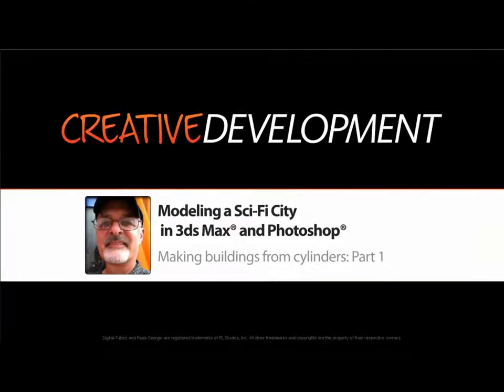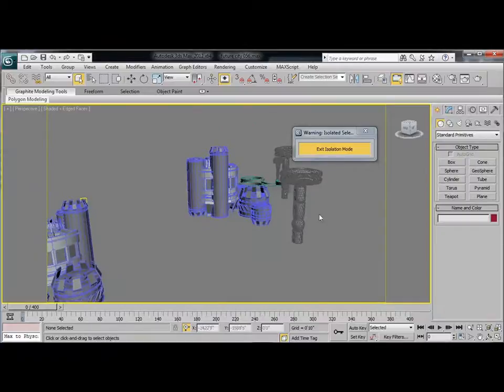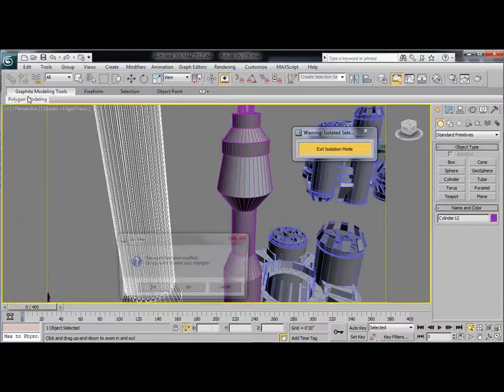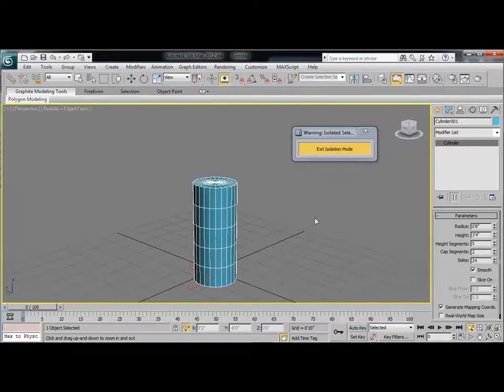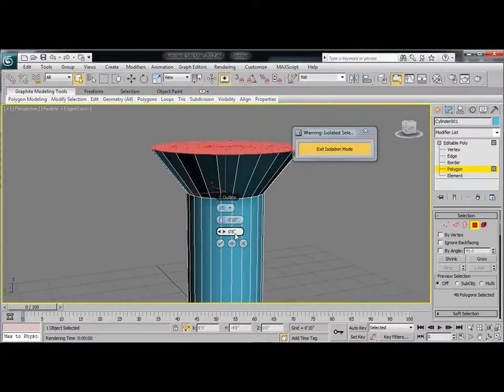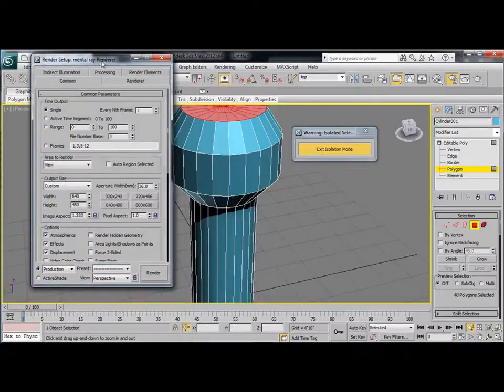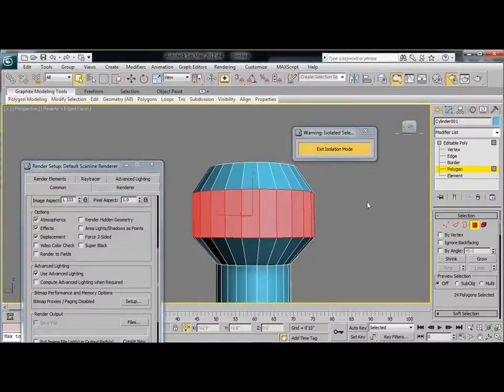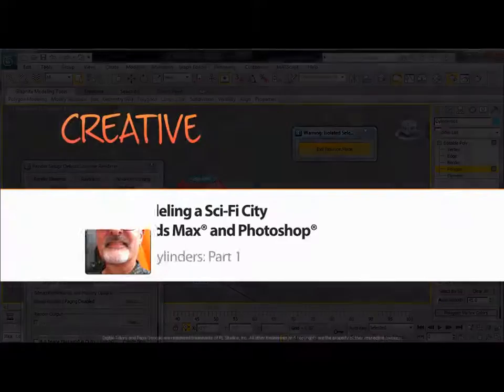si fi city p11